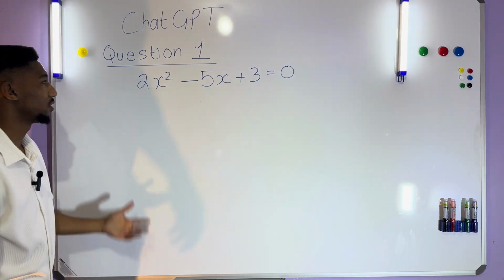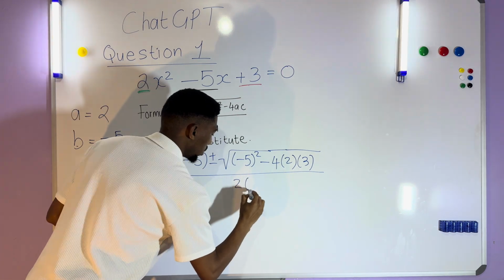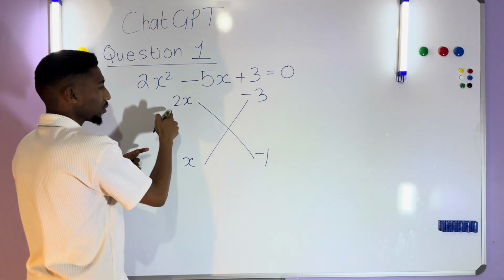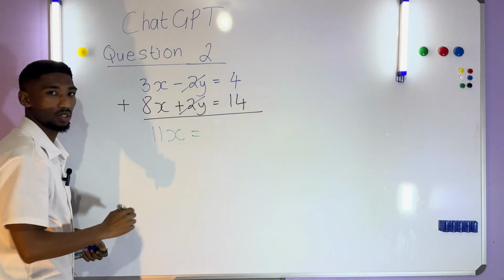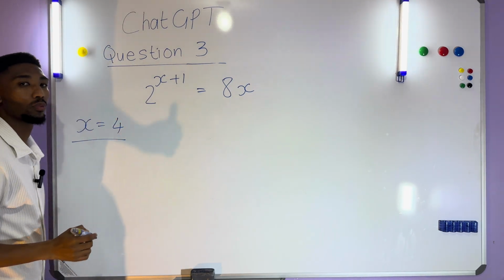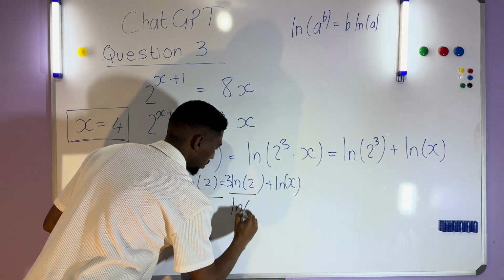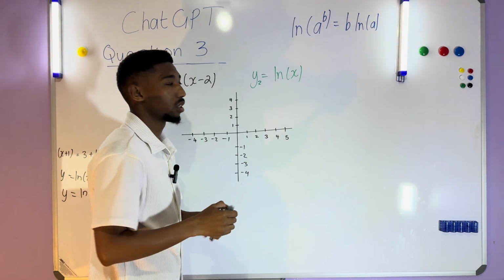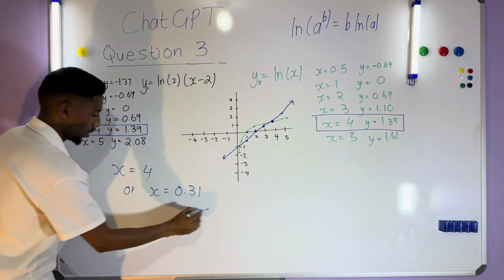ChatGPT Challenges Me with 3 Tough High School Math Questions!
In this video I tackle 3 questions given to me by ChatGPT.